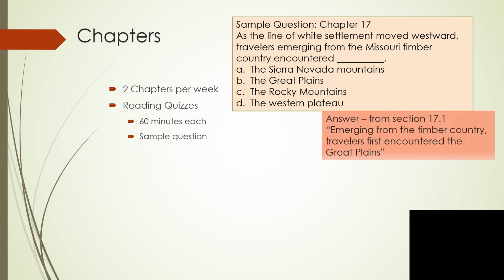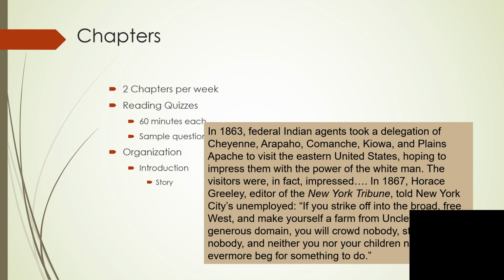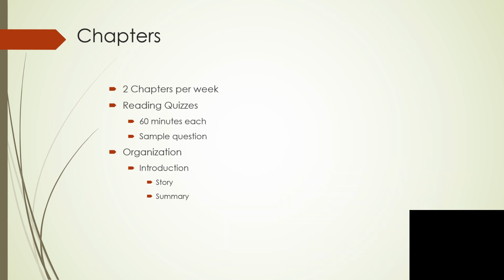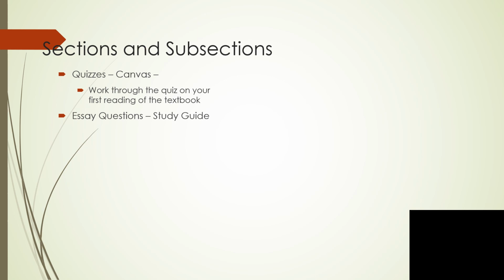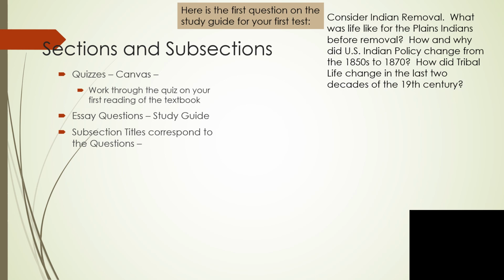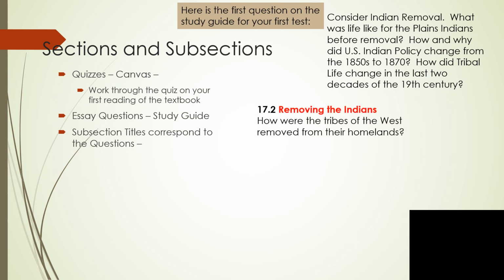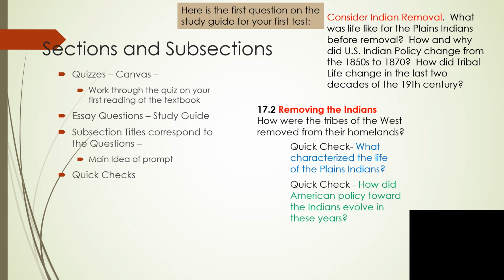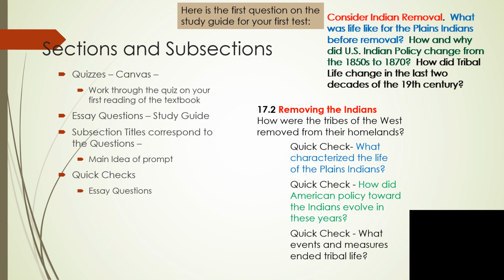Understanding Your Textbook audio